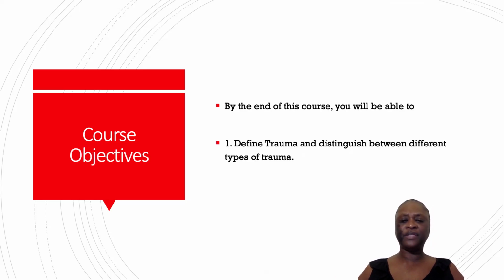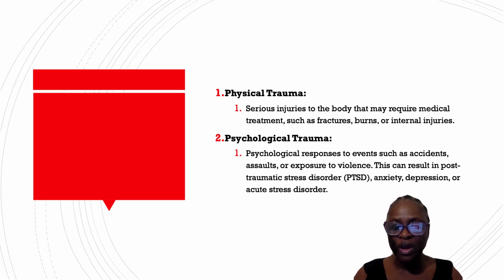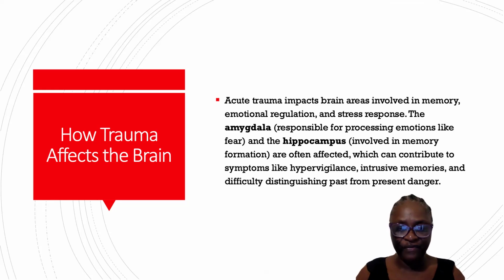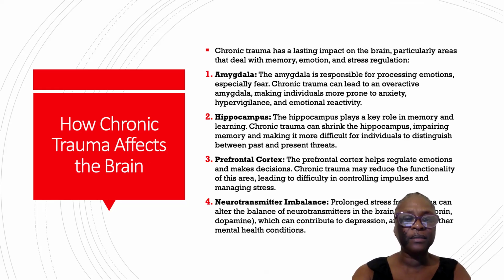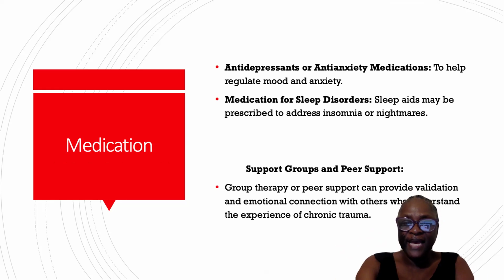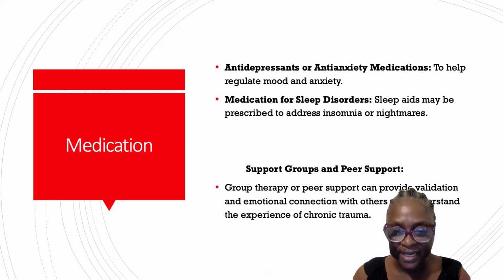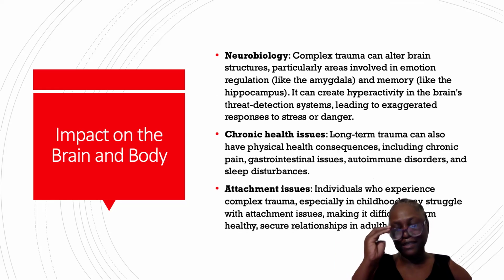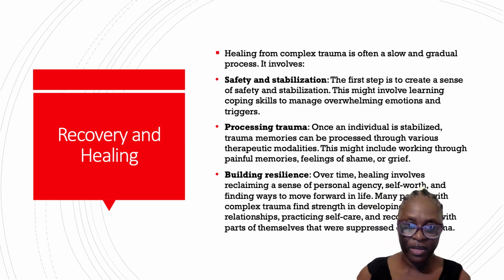Renee Deggs video on Trauma 101 To sow a seed Zelle 2253850517